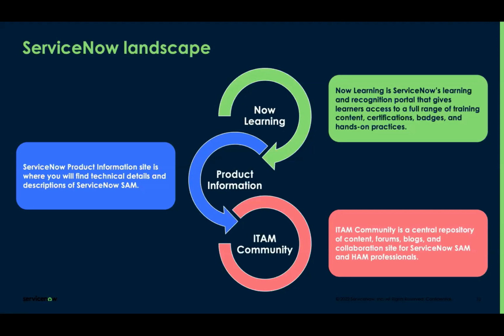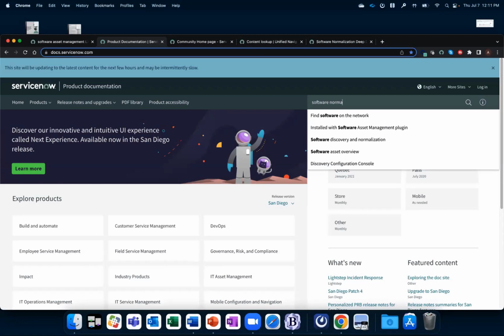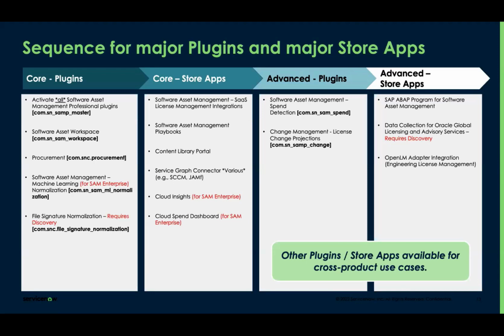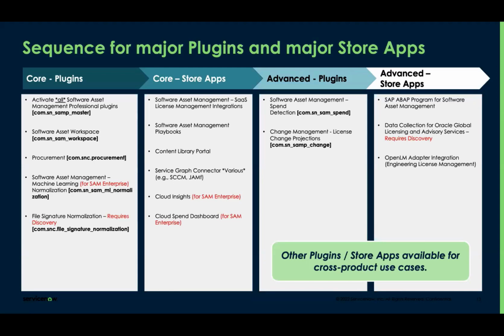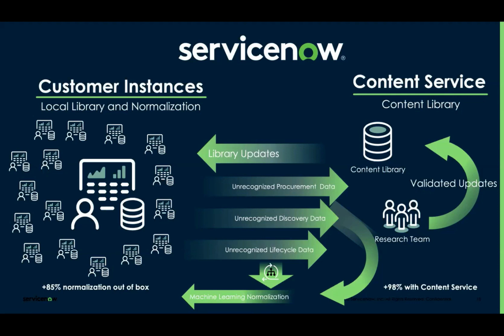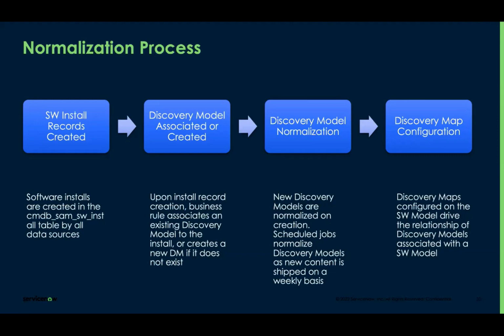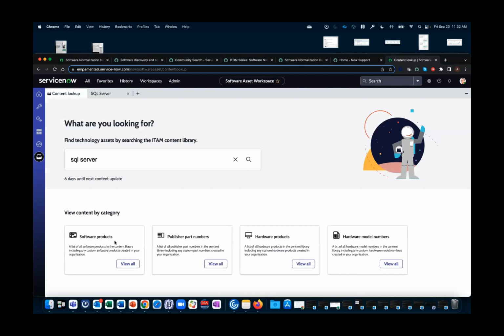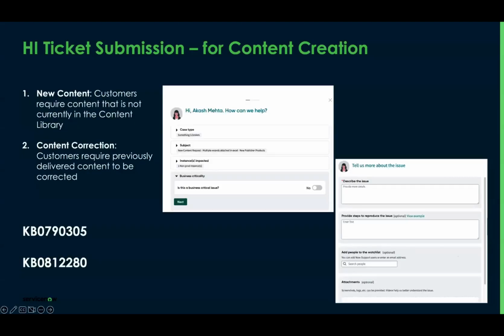SAM Activation: Plugins, Store Apps, Software Normalization & Content Service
Start your engines, it is time to activate! Join us for a summary of the fundamental plugins and store apps for Software Asset Management & a thorough explanation of Software Normalization and the Content Service.

Topics include:
· Checklist of required plugins and store apps for complete and accurate SAM activation
· Understand the process for software normalization
· Discuss the Content Service and answer frequently asked questions